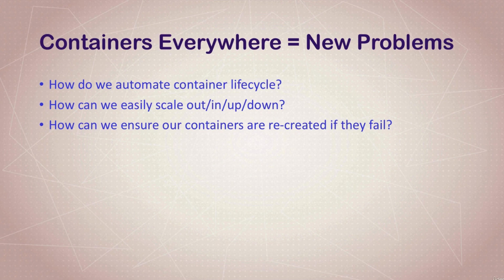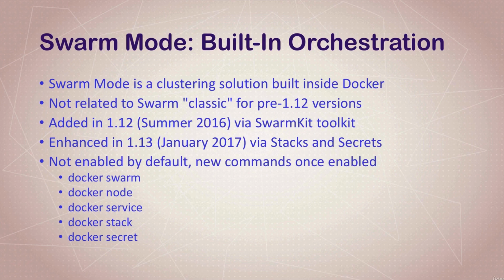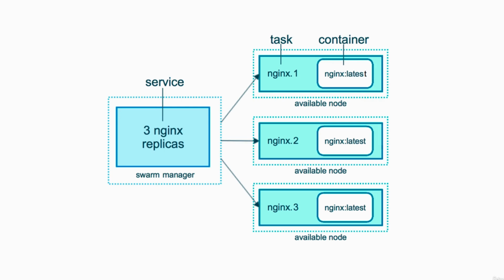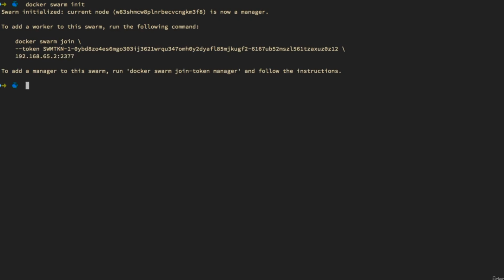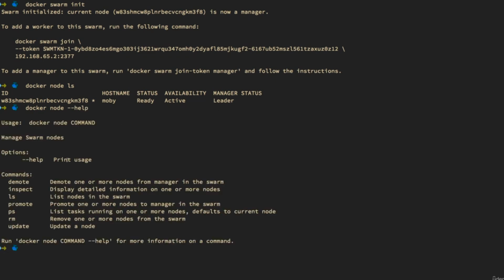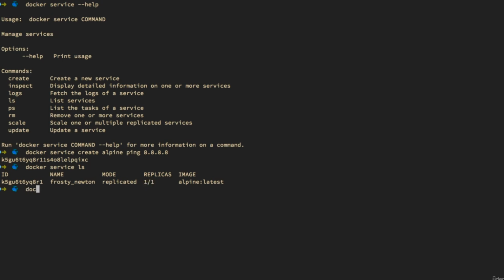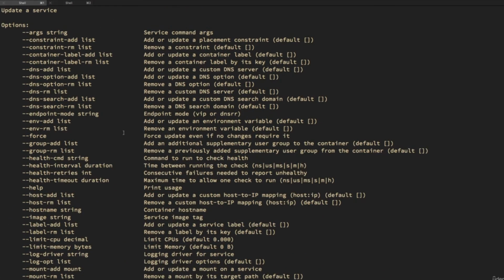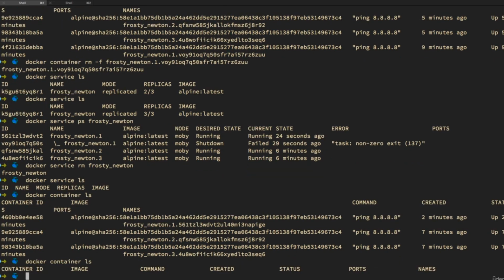Docker Create Your First Service and Scale It Locally